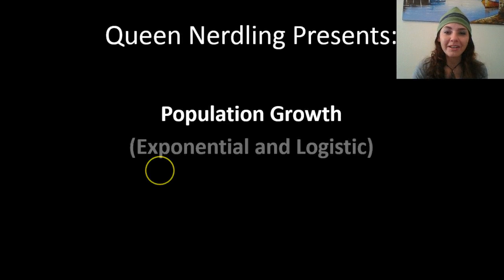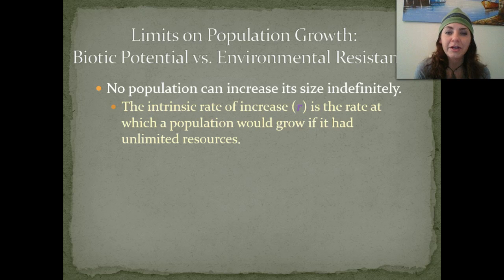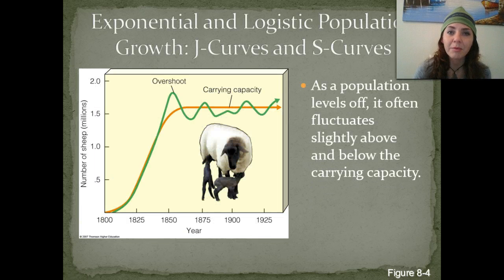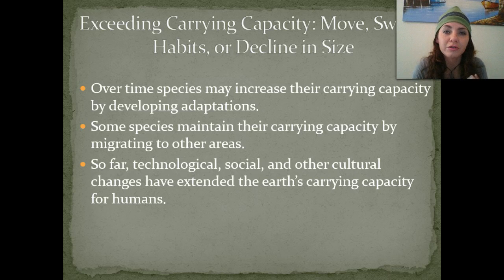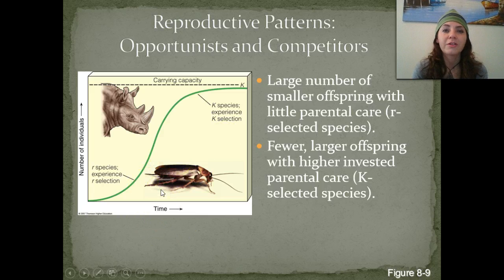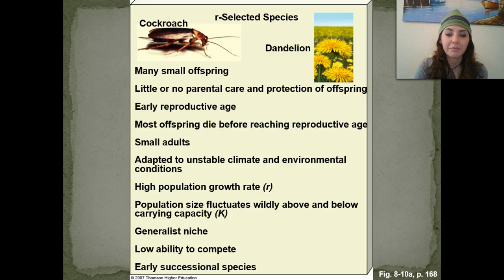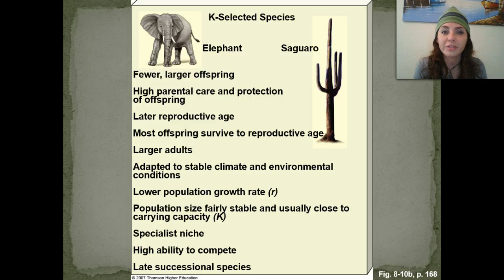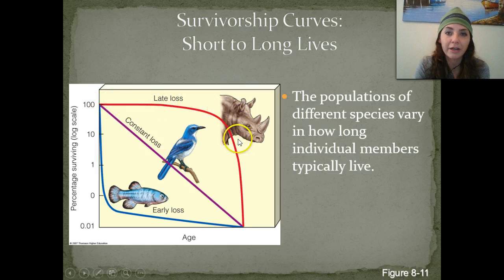Population growth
Queen Nerdling describes population growth.  She discusses r, and k-selected species and goes over exponential growth.